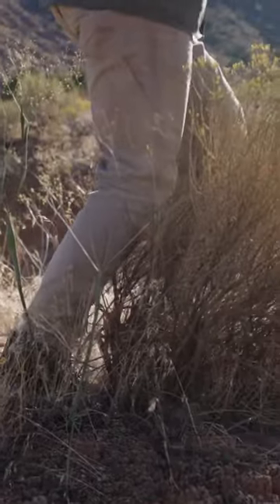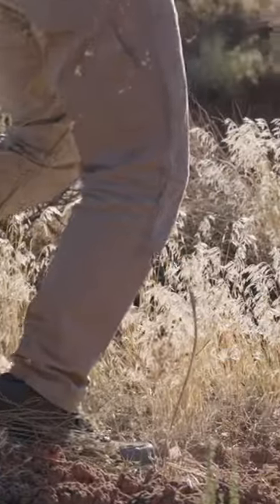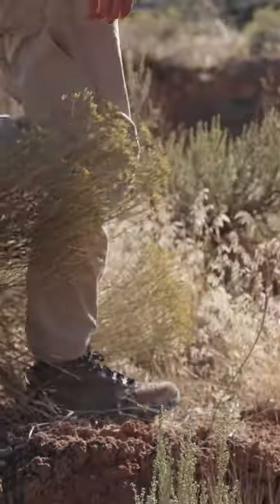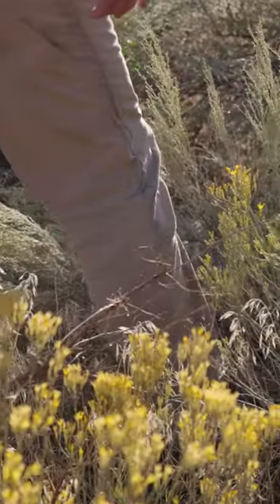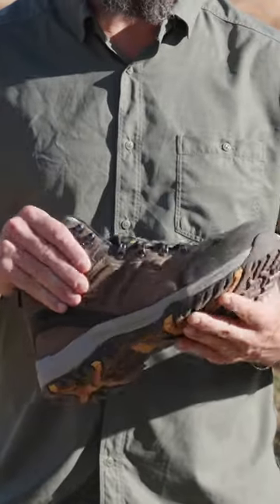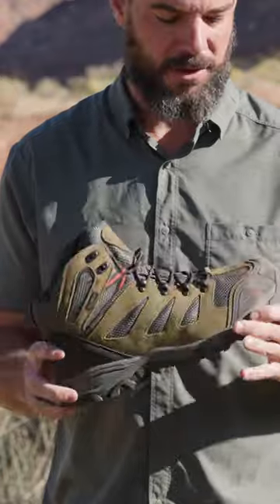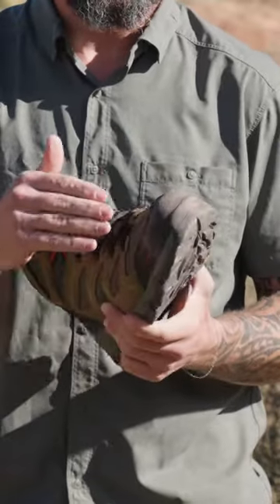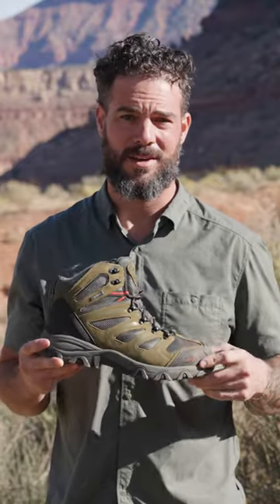Armadillo Vs The World Pt.2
For challenge #2 we take on some extreme brush deep into Red Rock Nevada to see how the Armadillo 2 holds up! With the reinforced rubber heel and toe caps and scratch resistant suede, the other contenders don't stand a chance.